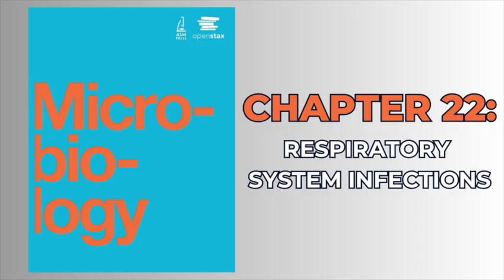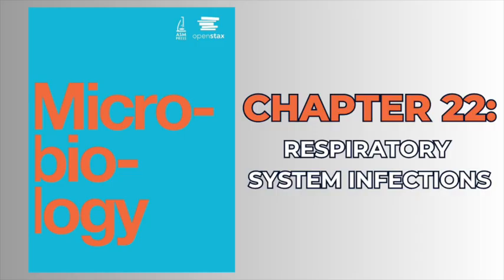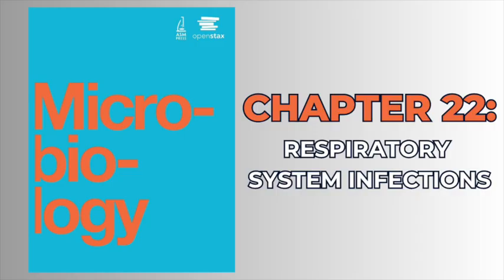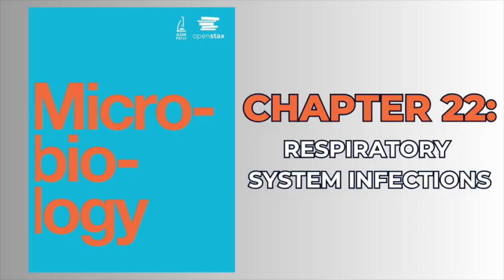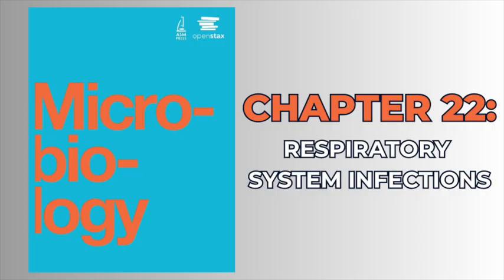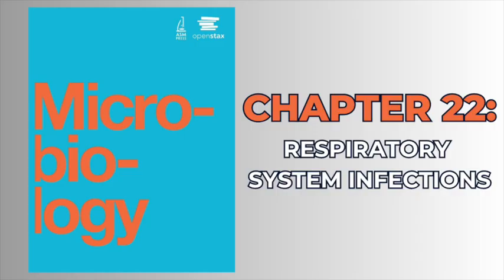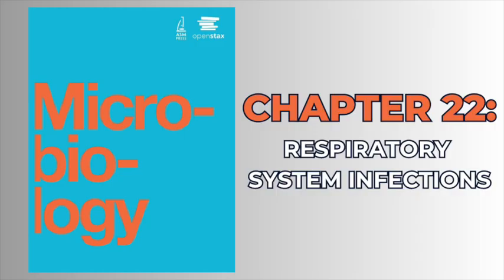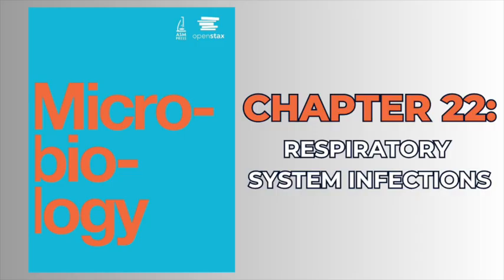OpenStax Microbiology (Audiobook) - Chapter 22: Respiratory System Infections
OpenStax Microbiology (Audiobook) - Chapter 22: Respiratory System Infections. You can find the link to the textbook here to follow along . All information was retrieved from the Microbiology book published by OpenStax. Learners can enjoy this free resource anytime, anywhere. Thank you, OpenStax!